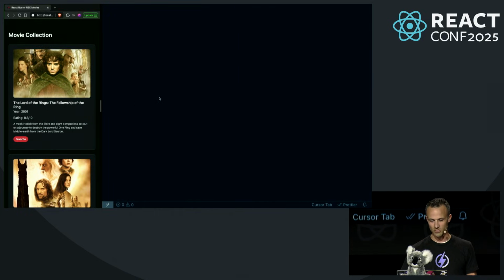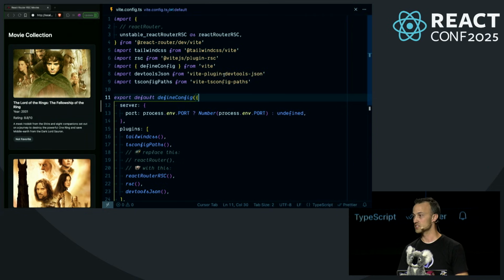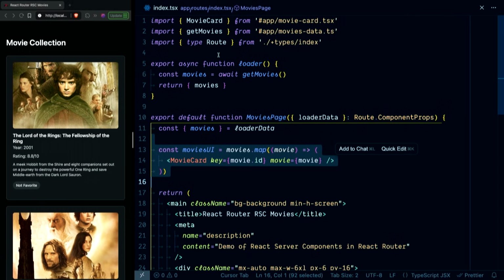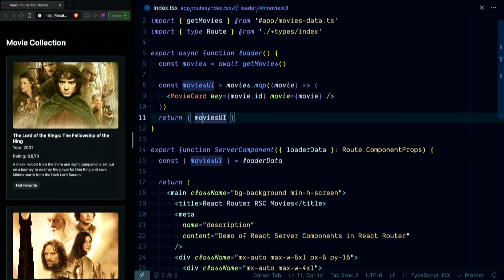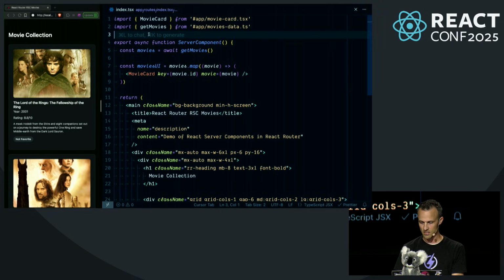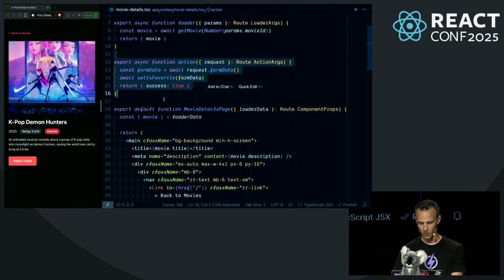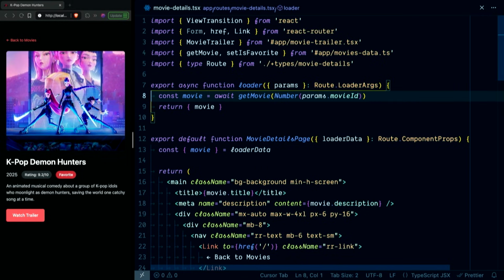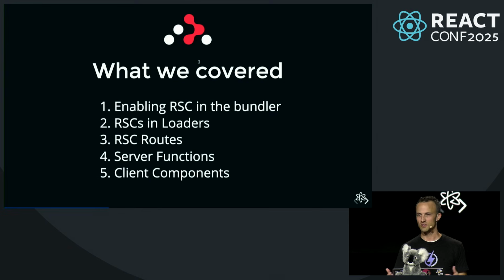The React Router take on RSC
Kent C. Dodds, Software Engineer Educator